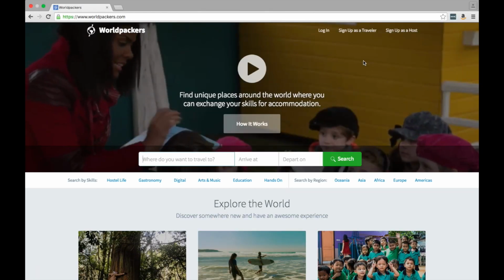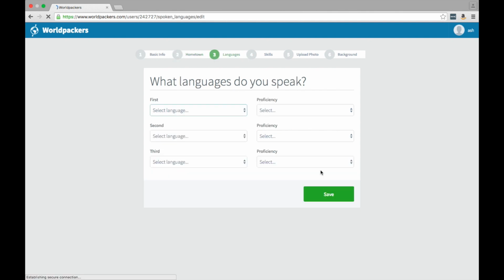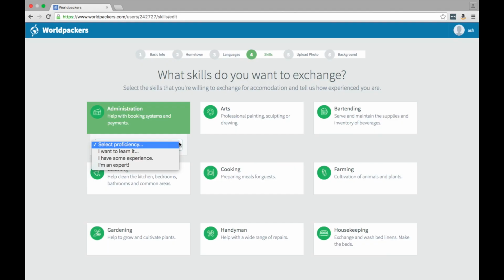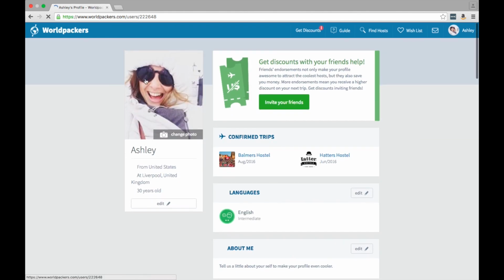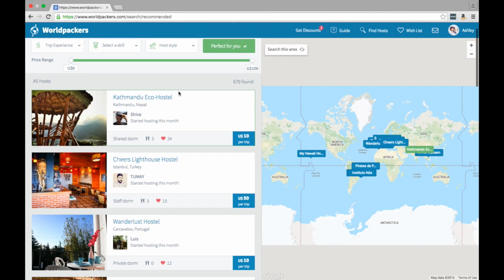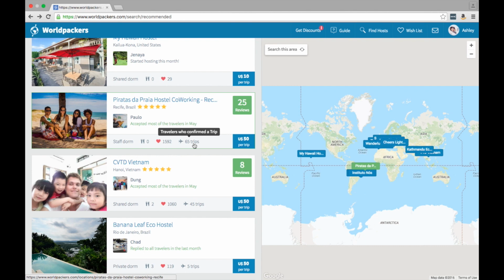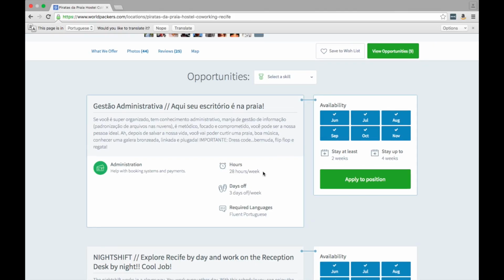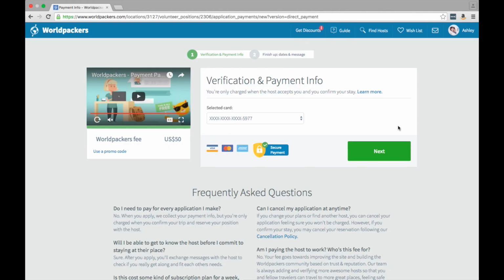How To Travel Cheap With WorldPackers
We are traveling Europe for a year on a budget. One of the sites we use to find cheap housing with work stays is WorldPackers.

I'll take you step by step through the sign up process and what you can expect with your first work stay using WorldPackers.

Song: My Future by Artificial Music
Sleeping G, The Passion

How To Pack 365 Days of Clothes Into 1 Carry